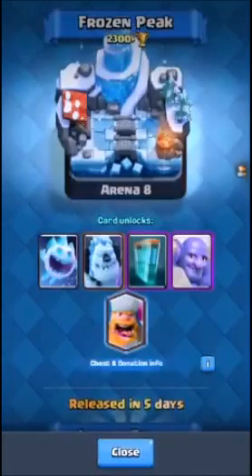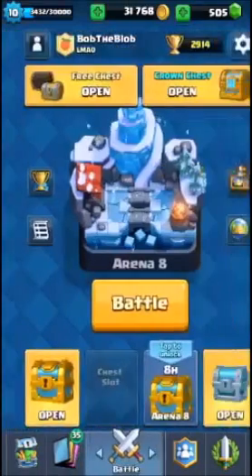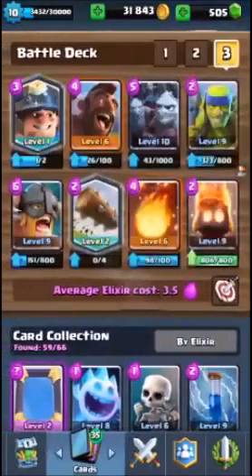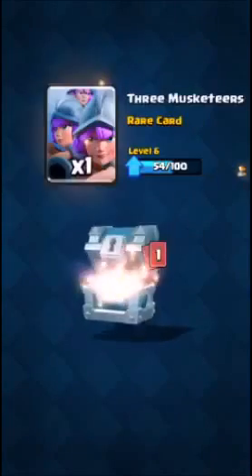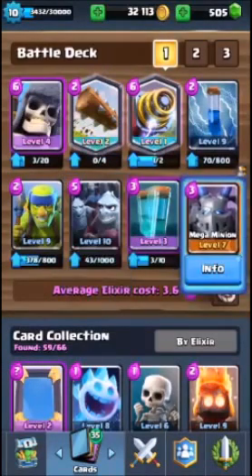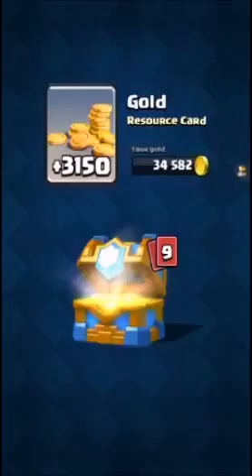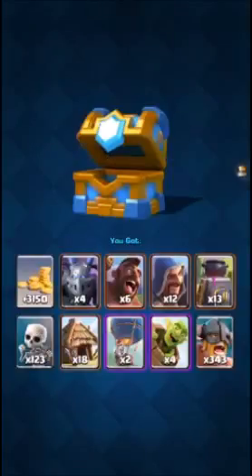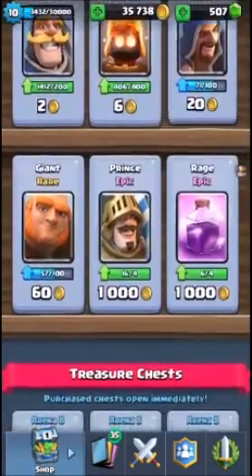6 chest spree! Opening 6 Chests in Clash Royale